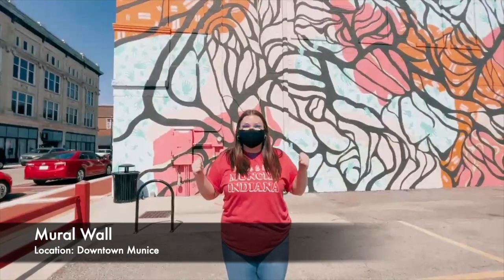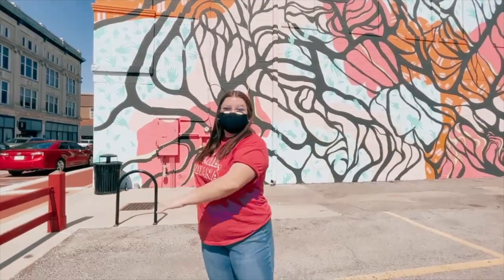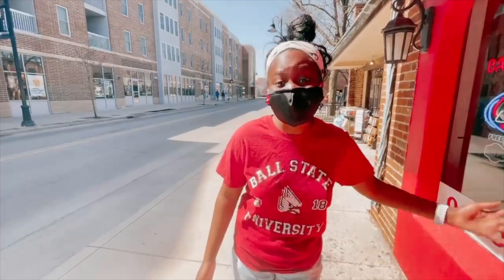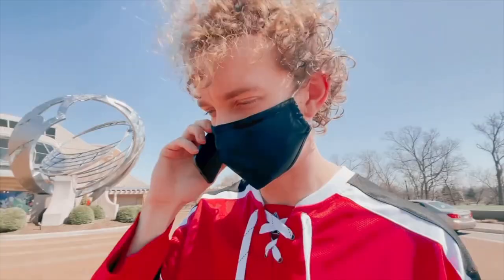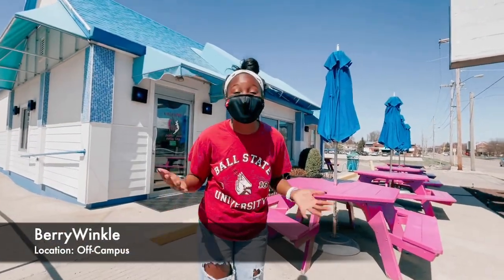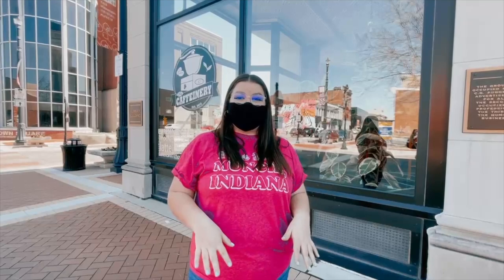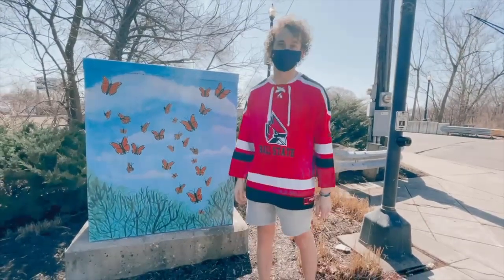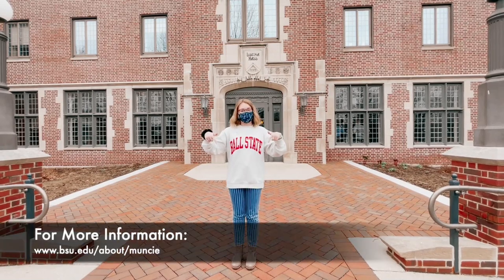Hidden Gems of Muncie, Indiana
Muncie, Indiana is more than just home to Ball State University. There are cool and exciting places and hidden gems to explore all over the city. Join current Ball State students as they take you around town and introduce you to Muncie's hottest spots and hangouts.